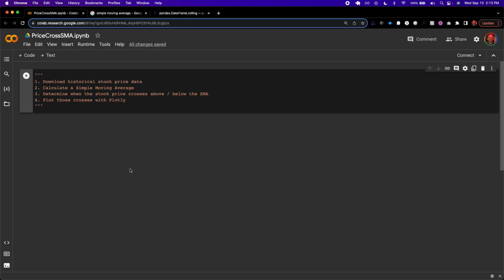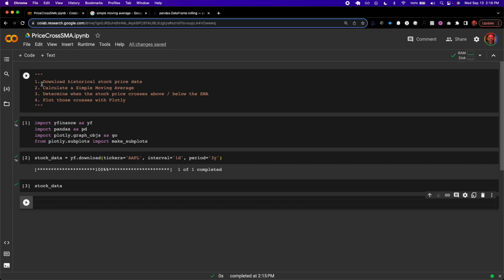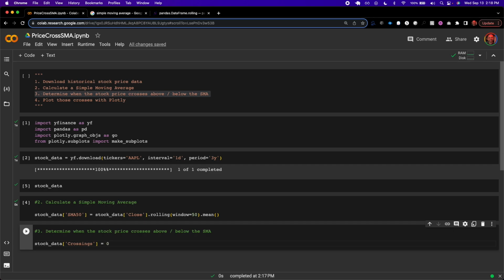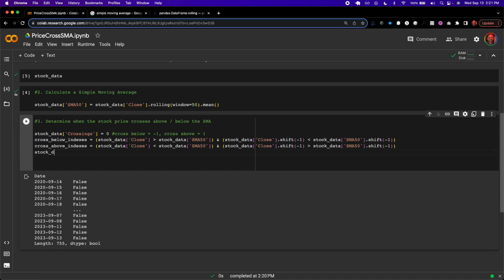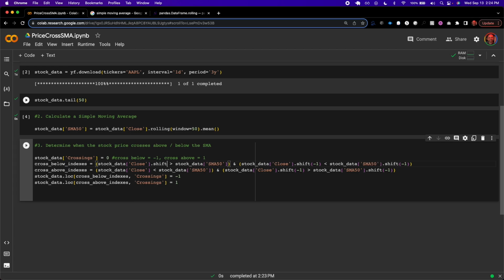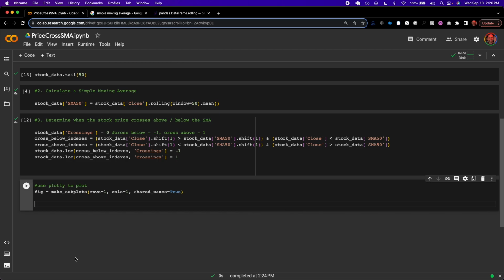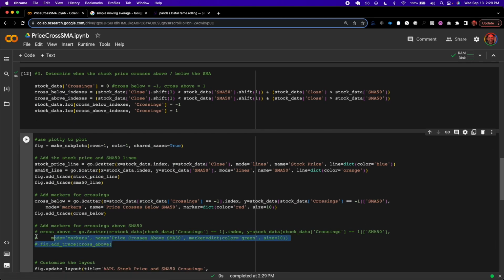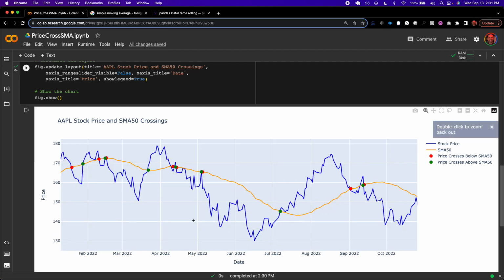Coding and Visualizing a Stock Price crossing a Simple Moving Average in Python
We will use Python with yfinance, pandas, and plotly to do the following:

1. Download historical stock price data
2. Calculate a Simple Moving Average
3. Determine when the stock price crosses above / below the SMA
4. Plot those crosses with Plotly